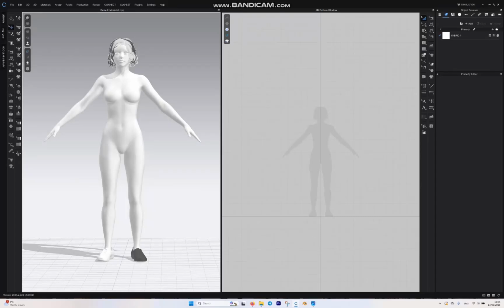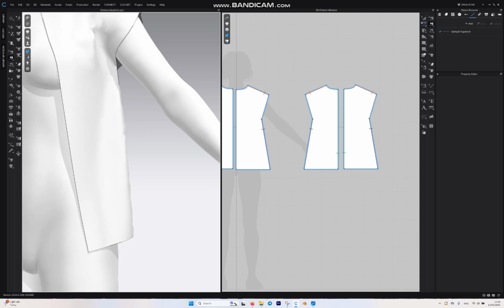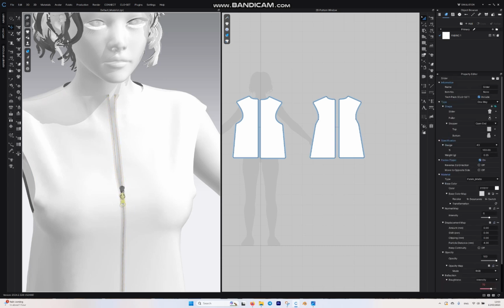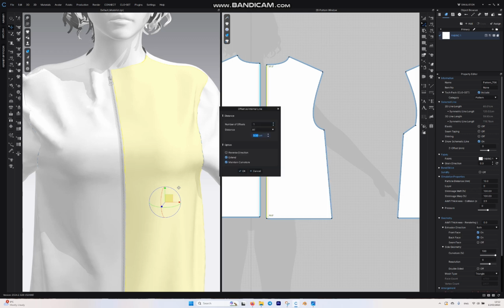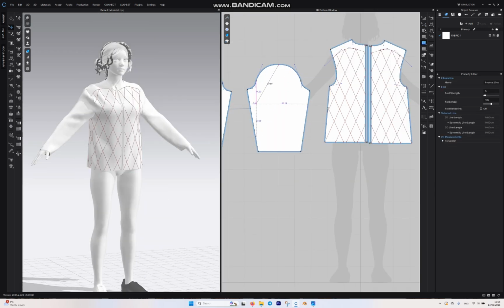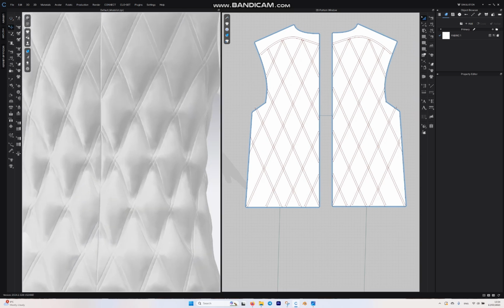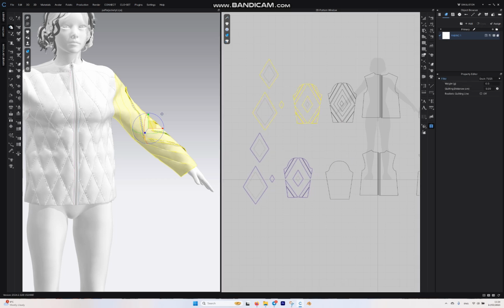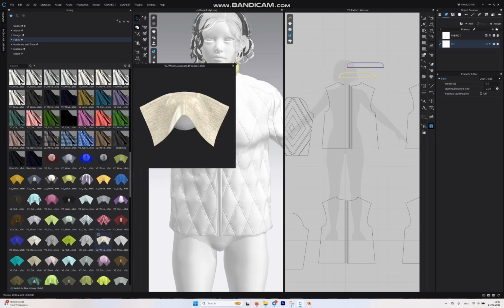Easy CLO3D Puffer Jacket Tutorial for Complete Beginners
🧥 Learn How to Make a Puffer Jacket in CLO3D – Perfect for Beginners!

In this step-by-step tutorial, I’ll show you how to create a professional-looking puffer jacket from scratch in CLO3D. Whether you’re new to 3D fashion design or just looking to level up your skills, this beginner-friendly guide covers everything you need to know!

👉 What You’ll Learn:
✅ Setting up your CLO3D workspace
✅ Creating the puffer effect using padding and stitching
✅ Adjusting materials and textures for a realistic look
✅ Adding zippers and finishing touches

No prior experience? No problem! Follow along, and by the end of this video, you’ll have a stunning puffer jacket ready for your portfolio. 🙌